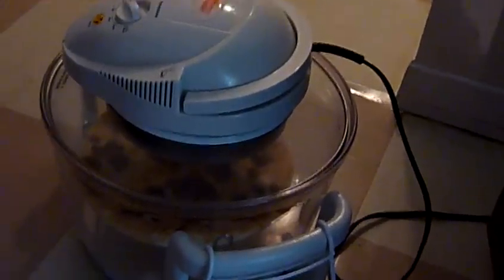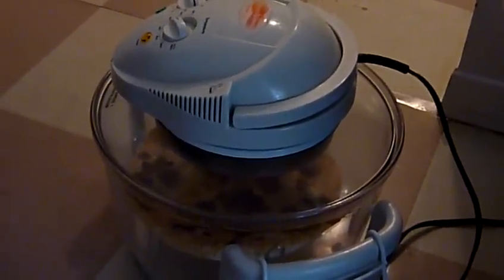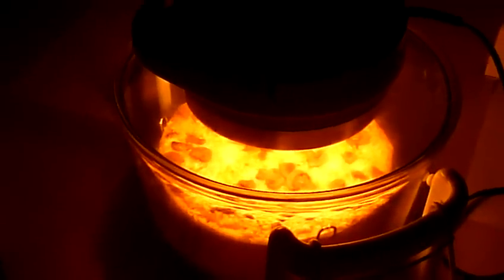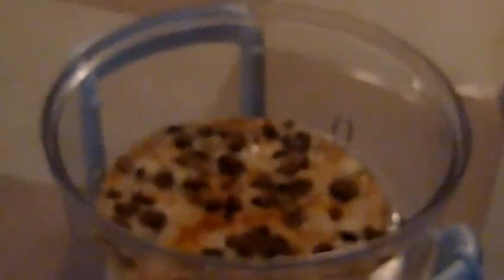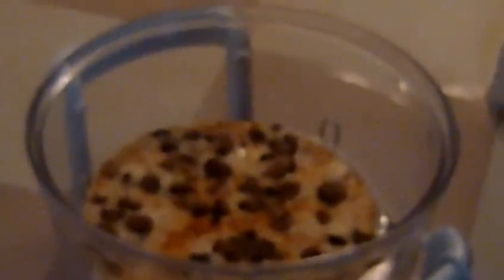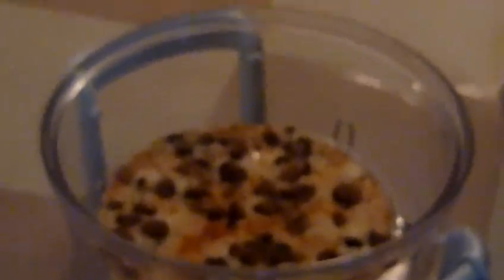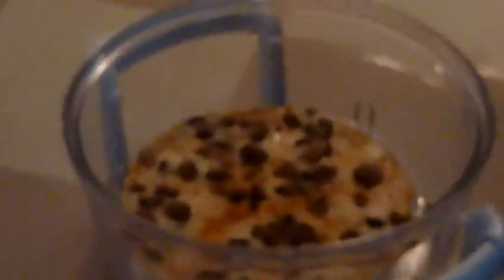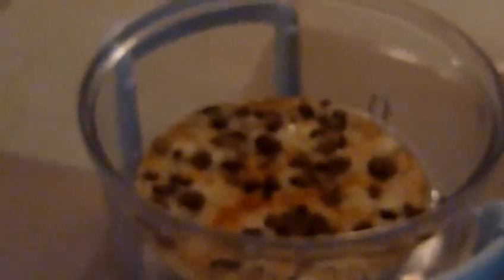My adventure with the Nuwave Oven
Hi I am a blogger with cerebral palsy my roommate decide she was going use the nuwave oven to make lunch today (she too has cerebral palsy)